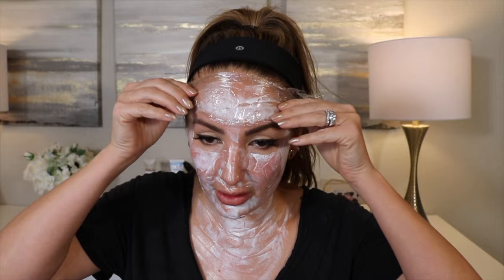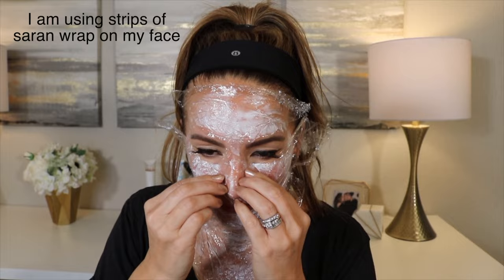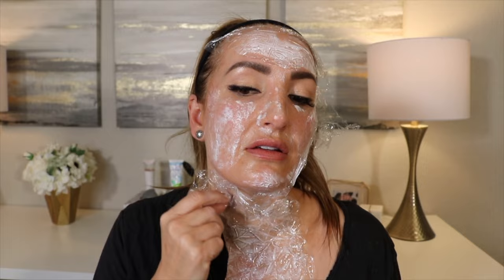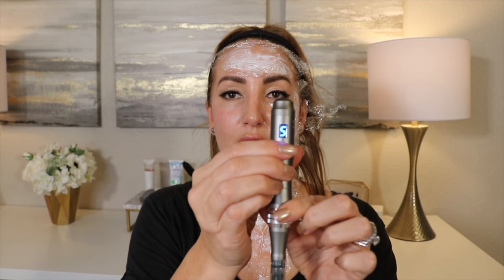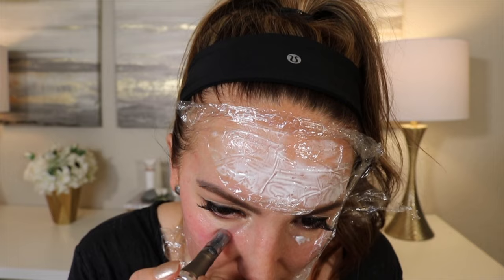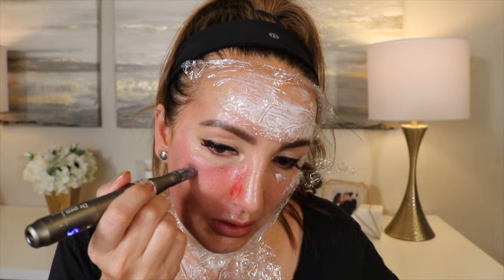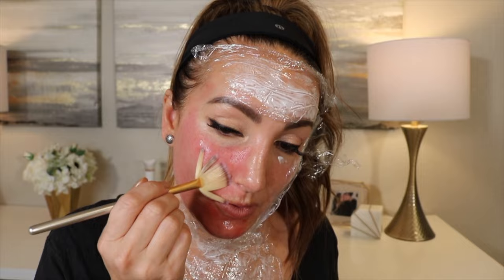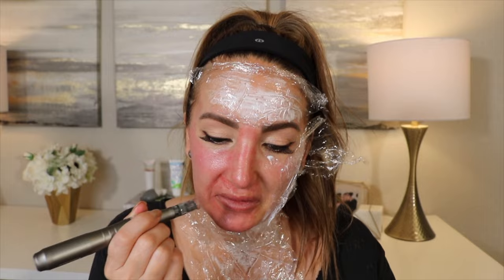DIY Microneedling at home with the Dr. Pen M8, Rejuran. Hyaron and Placenta Extract. Anti-aging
➖ DR. Pen M8
➖ 16 Pin Cartridge
➖ Facial Brush Kit
➖ Rejuran HB
➖ Hyaron
➖ Placenta Extract
➖ Numbing Cream
➖ Disposable Gloves
➖ Disinfecting Face Wipes

WATCH MY FULL LENGTH DIY MED SPA TUTORIALS ON MY

🧰 BEAUTY TOOLS + DEVICES 🖊
➖ Light Therapy Mask
➖Hydra Pen H2
➖Cavitation Fat Reducing Machine
➖ DR. Pen A8 Microneedling Device
➖ Microdermabrasion Device
➖Plasma Fibroblast Tool
➖ Lumea Laser Hair Removal
➖ High Frequency Device
➖ NuFace Facial Contour Device
➖ EZ Injector (Mesotherapy Gun)
➖ Hair Growth Helmet
➖ Laser Lipo Machine
➖ ZIIP Beauty Device

💉 DIY SUPPLIES + DISPOSABLES💉
➖ Alcohol Wipes
➖ Disposable Gloves
➖ Disinfecting Face Wipes
➖ Arnica Gel
➖ Neck Strap

🔞THIS CONTENT IS FOR ADULTS OVER THE AGE OF 18🔞

✖️Follow all the behind the scenes of each procedure on my Instagram page @thediybeautylab✖️

📫  PR MAIL
The DIY Beauty Lab
ATTN: Leah
USA